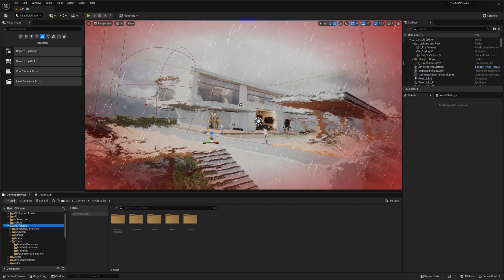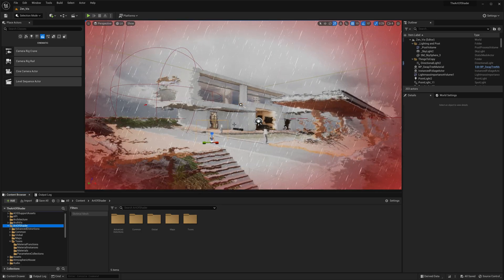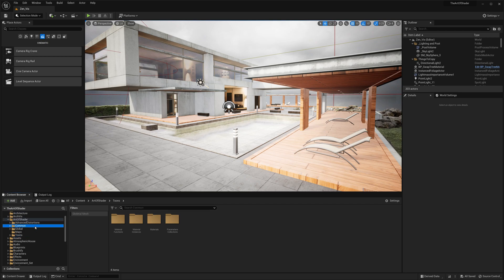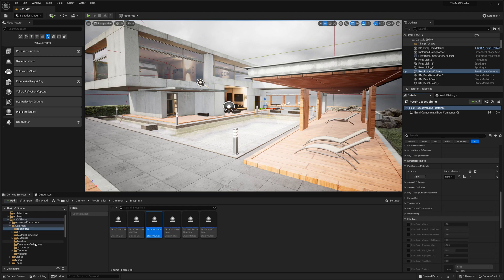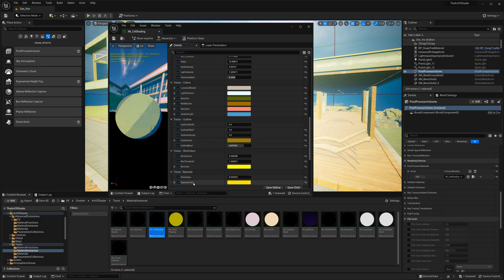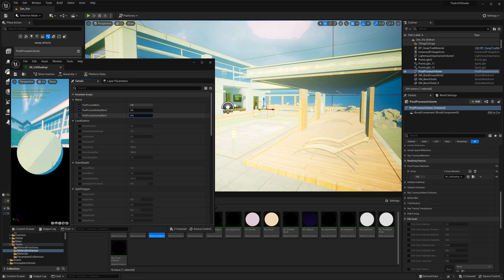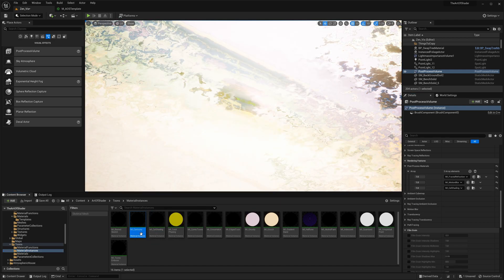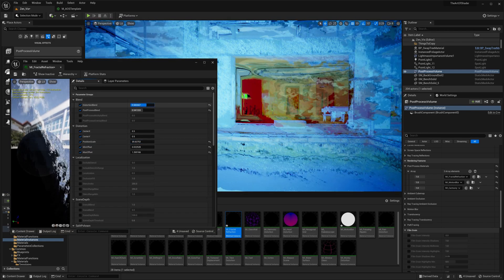Art of Shader | Tutorial Series - Getting Started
Get the Art of Shader Packs on Unreal Marketplace.

This tutorial covers a brief overview of what the Art of Shader series is all about, and provide you with a solid foundation for getting started with the asset packs.